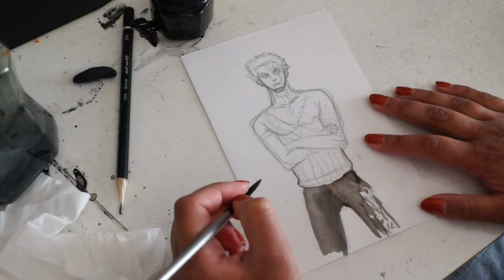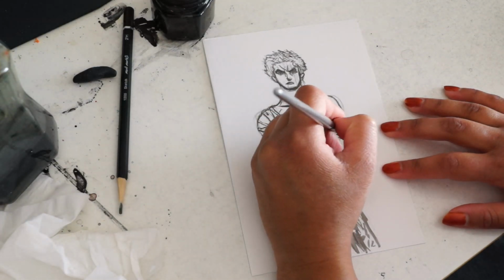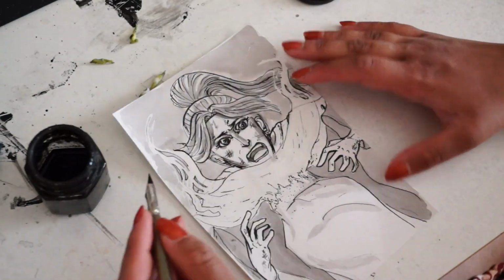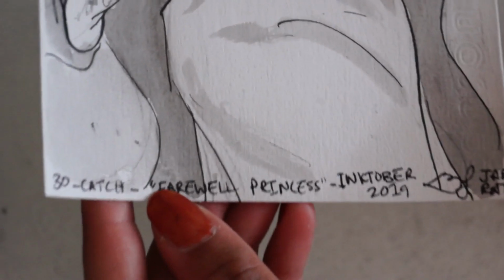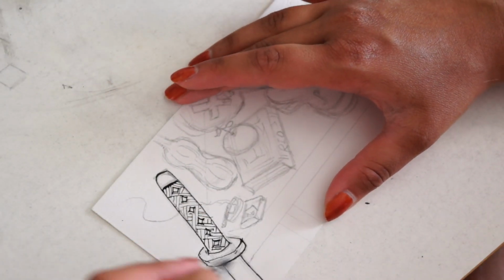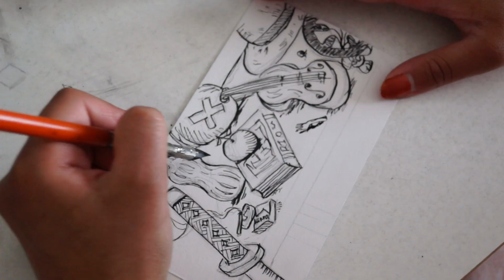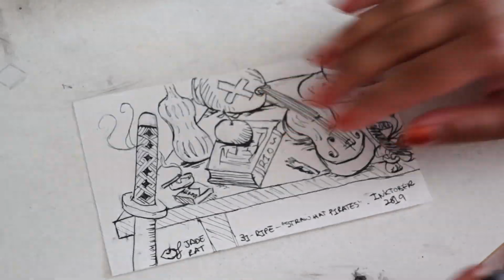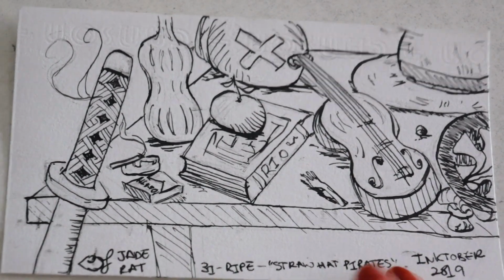INKTOBER DAYS 29-31 + RECAP | 31 Pieces from One Piece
ITS DONE! (Again. Because I accidentally deleted the first one :/ )
Facebook: Jade Rat Art. Melbourne / @thejaderatart